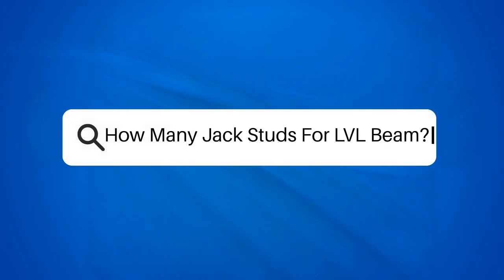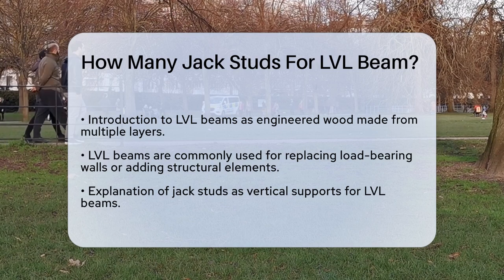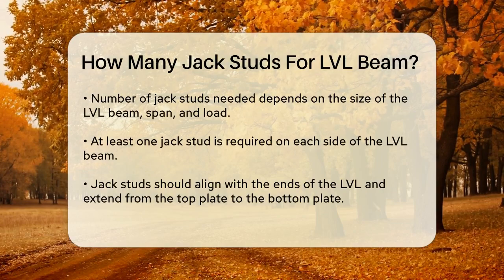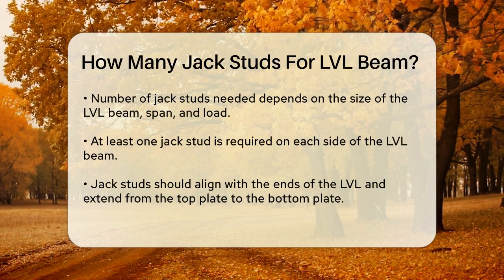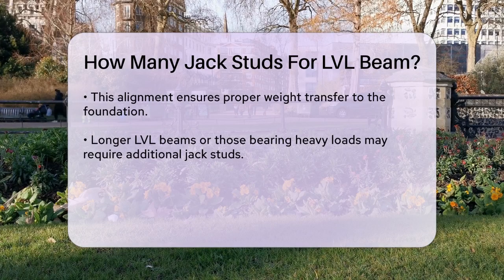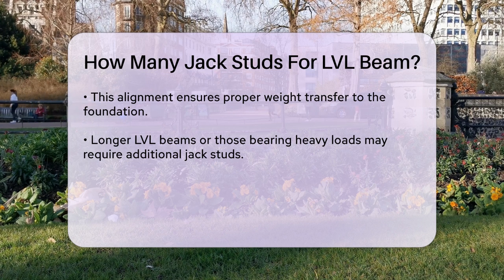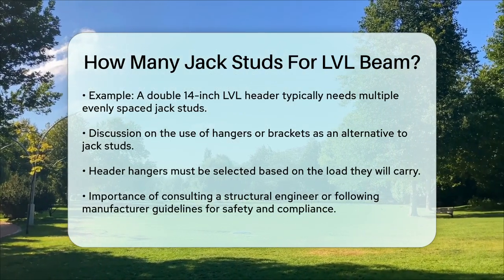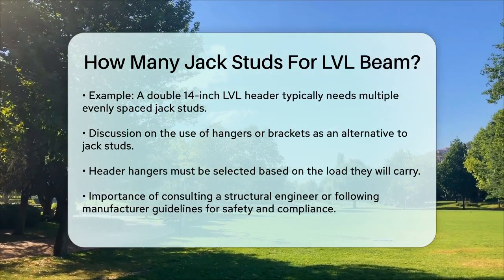How Many Jack Studs For LVL Beam? - Next LVL Programming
How Many Jack Studs For LVL Beam? Are you considering the installation of an LVL beam? In this detailed video, we will guide you through the essential aspects of using jack studs for your project. We'll start by explaining what LVL beams are and their role in construction. Understanding the function of these engineered wood beams is vital when it comes to replacing load-bearing walls or adding structural elements to your home.

Next, we’ll discuss the purpose of jack studs and how they interact with the LVL beam. We’ll cover the factors that influence the number of jack studs required, including the size of the beam and the load it will support. You'll learn about the correct alignment and installation techniques to ensure that the weight is properly transferred to the foundation.

Additionally, we will touch on alternatives to jack studs, such as header hangers, and the importance of consulting with professionals to determine the best approach for your specific situation. Whether you're a DIY enthusiast or a homeowner planning a renovation, this video will provide you with practical information to ensure a successful installation.